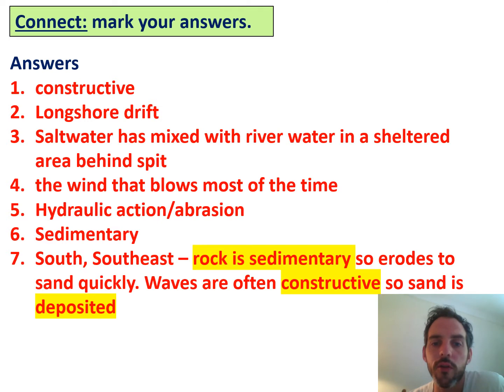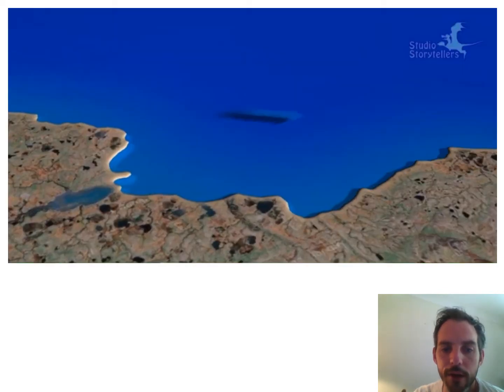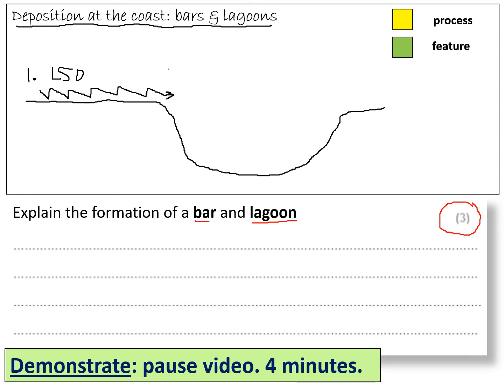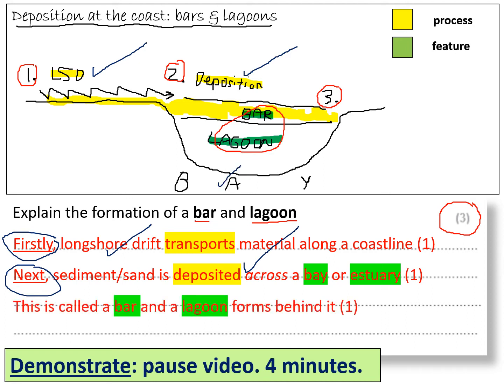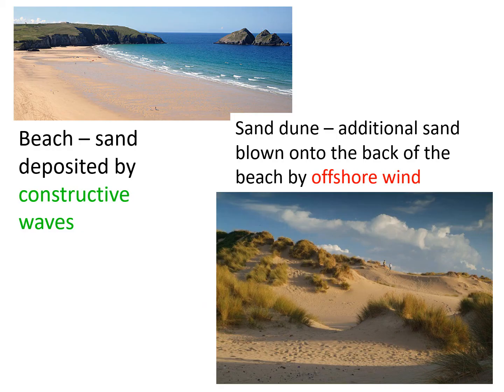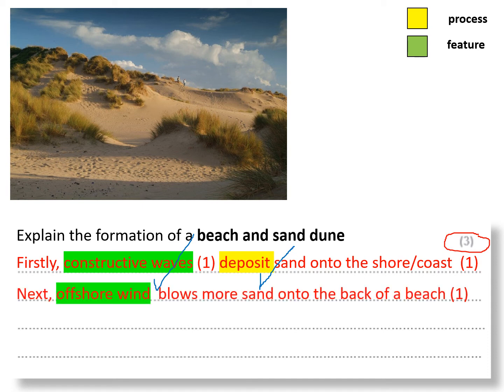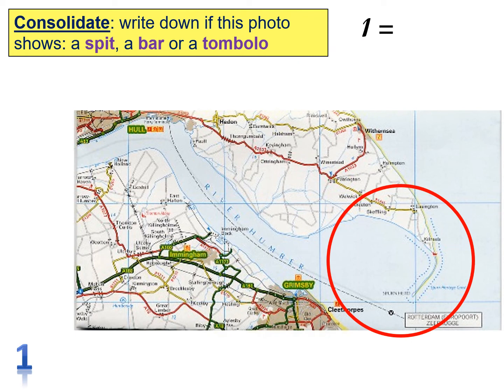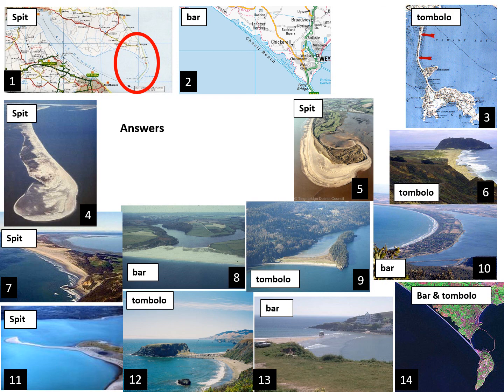Y10 L10 Bars, tombolos, beaches & dunes